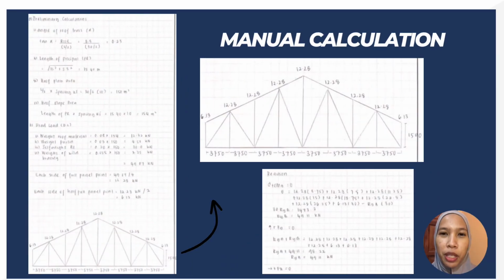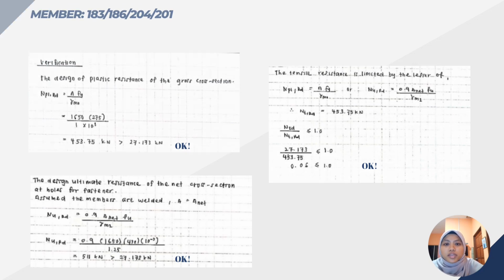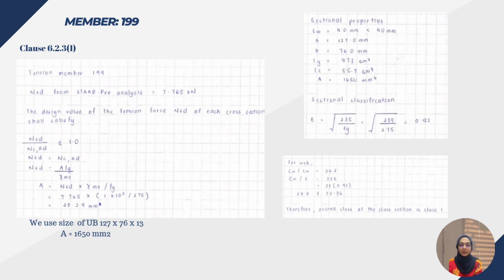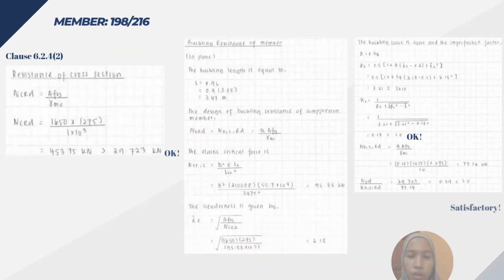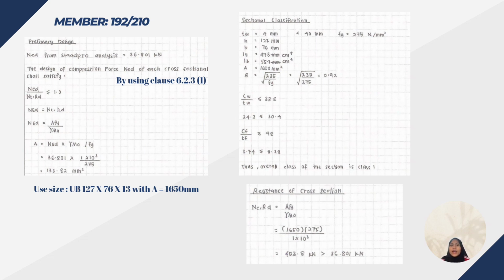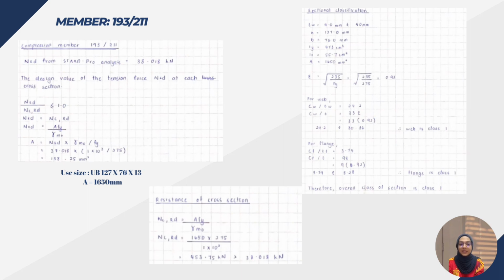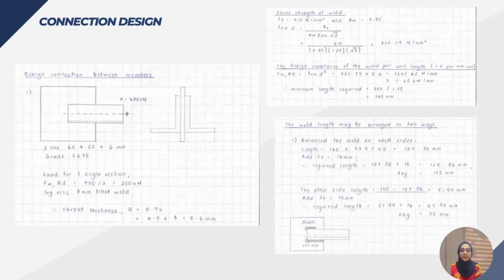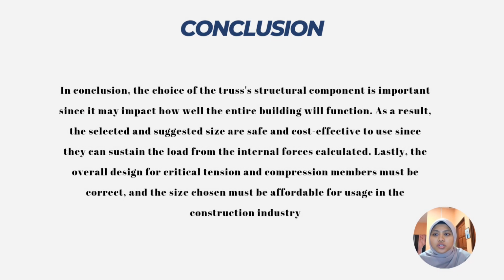Steel Truss Design of Stadium Basketball_G4_S3